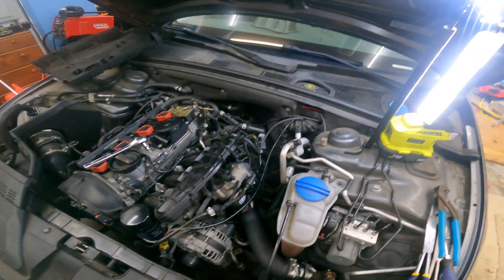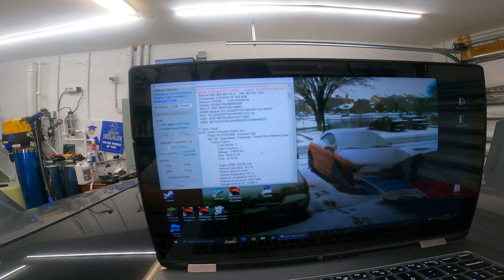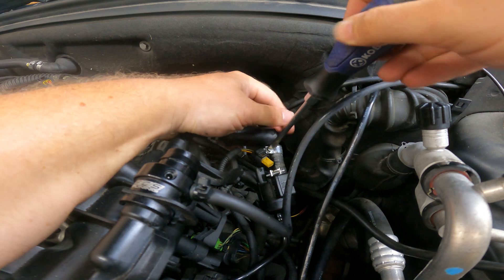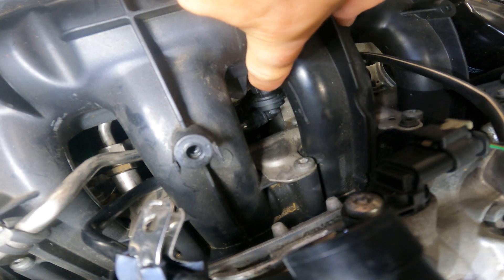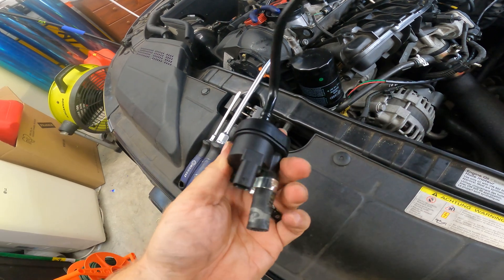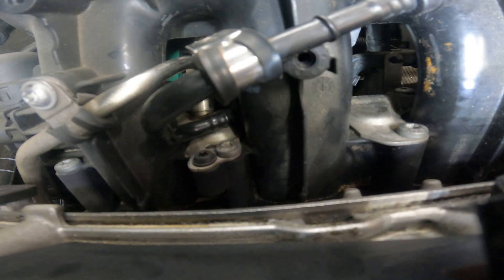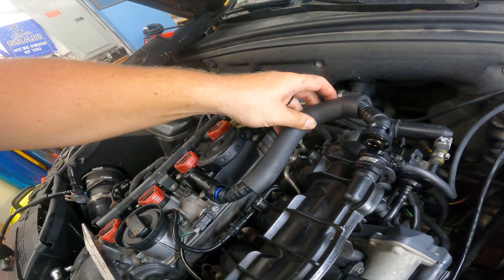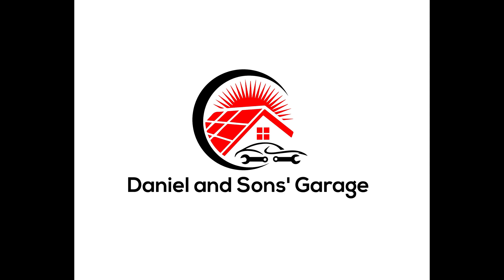2013 Audi A4 2.0T p044100 code fix replace n80 valve and hoses.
Testing out a New Audi diagnostic scanner vs VCDS and fixing the P044100 code.

N80 purge valve part number: 06h906517aa